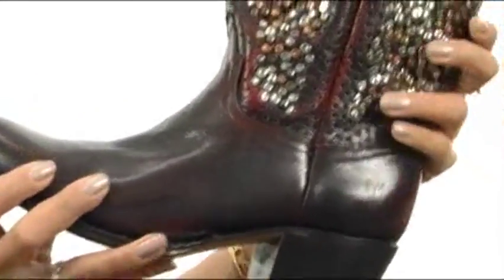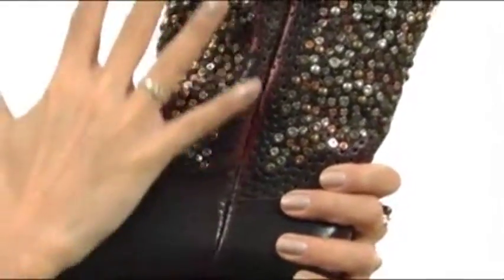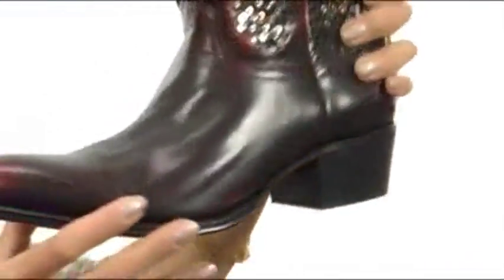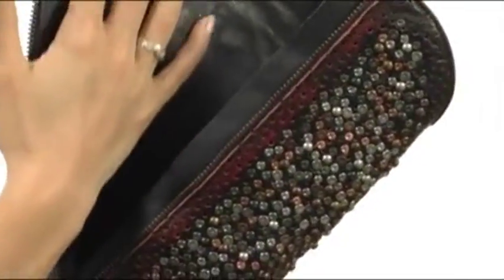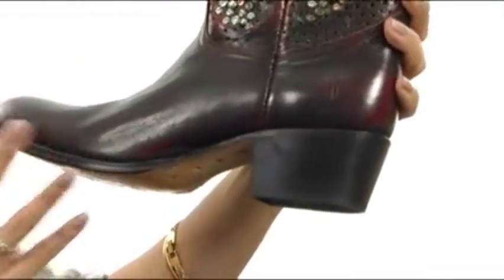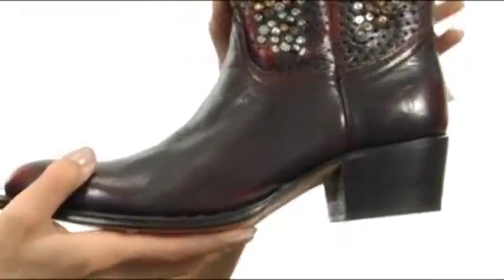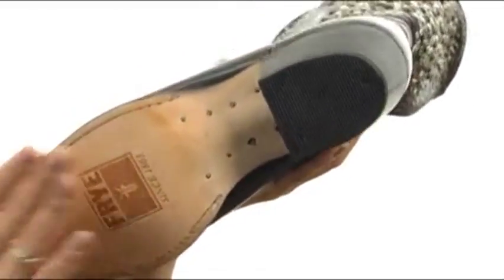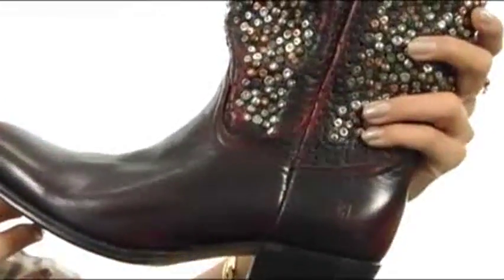Giày bốt Frye Deborah Studded Tall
Giày bốt bấm mua ngay tại một chút funk vào phong cách của bạn với những khởi động vui vẻ.Distressed, đánh bại-tìm kiếm da trên với các mảnh hạt và đinh tán adorning trục.Xin lưu ý rằng một nửa kích thước được chỉ định bởi một "/" sau khi số lượng. Ví dụ: 8,5 sẽ là 8 / khi khởi động. Bên trong dây kéo cho dễ dàng và tắt.